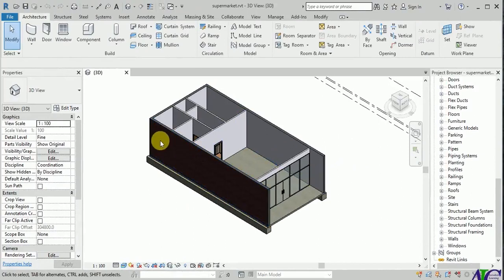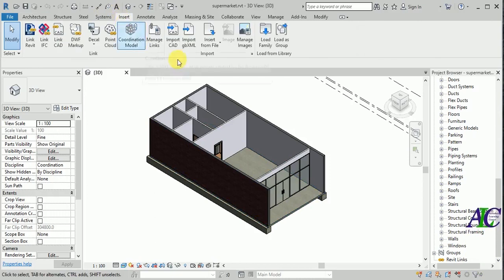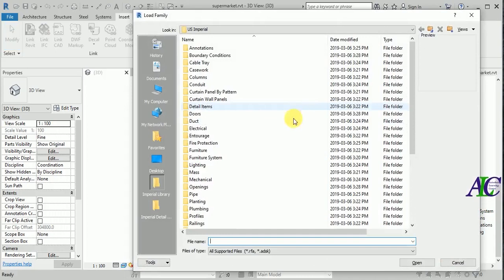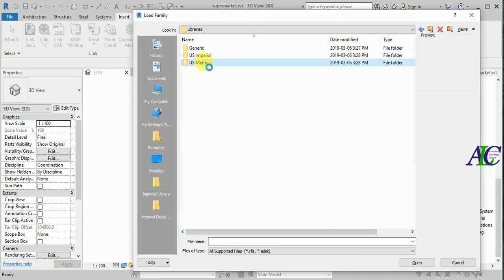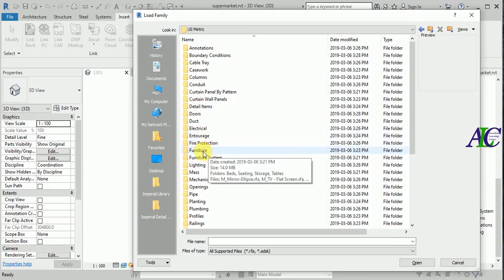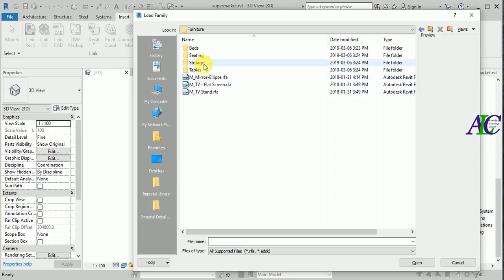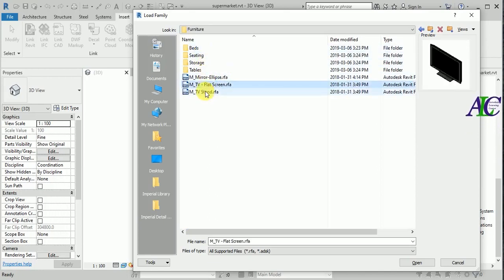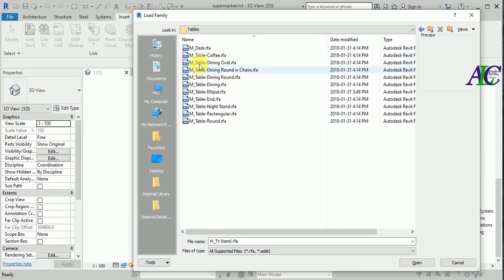Revit complete tutorial for beginner - Supermarket part #3 of #6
In this tutorial(Revit complete tutorial for beginner), you will learn how to set up and insert the family's materials in Revit. this tutorial helps beginner learner to increase their knowledge.